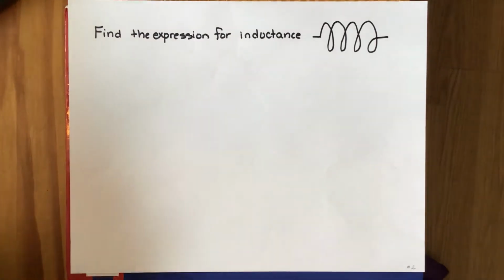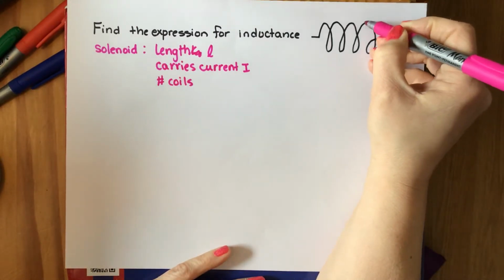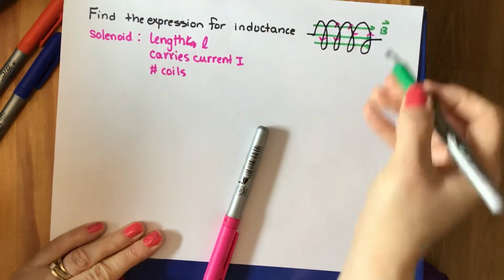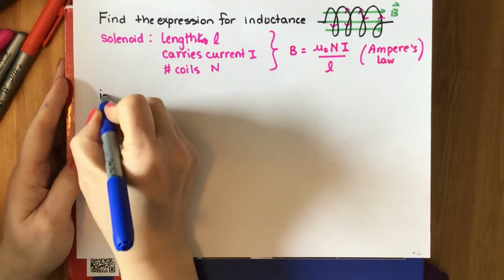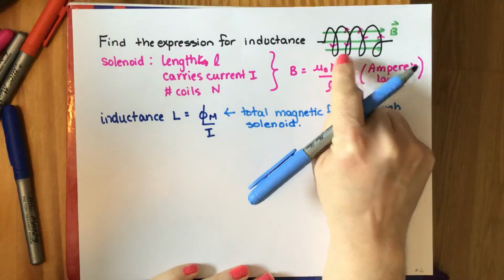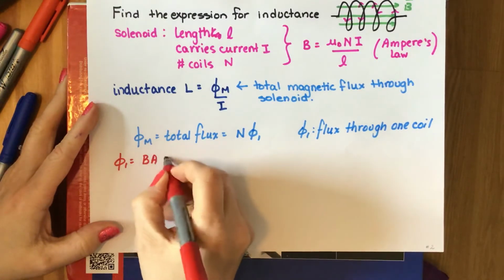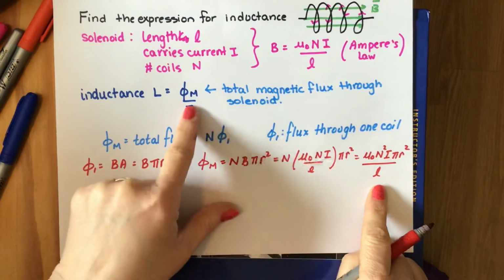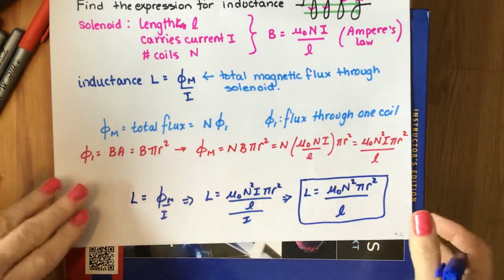P2055, lecture 26, 30.8, video 2